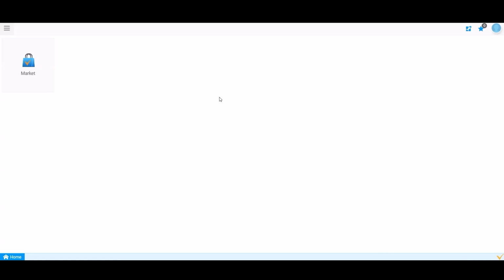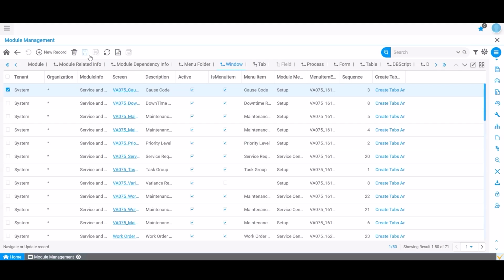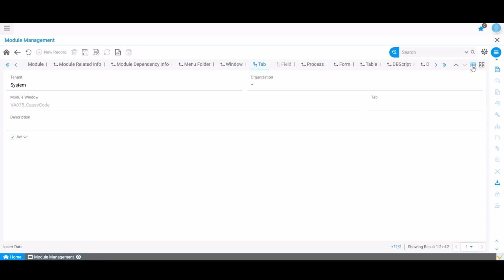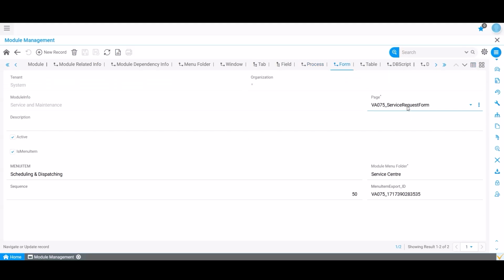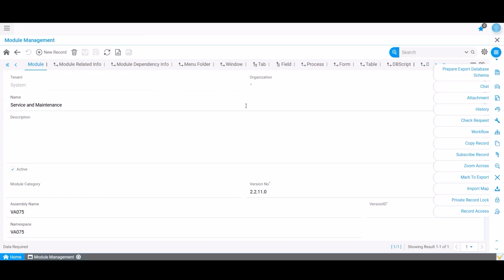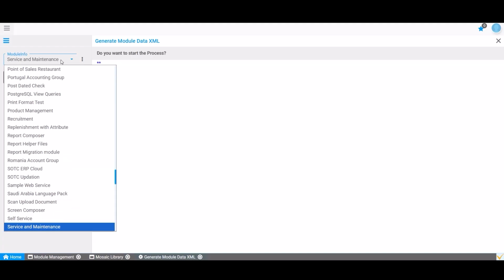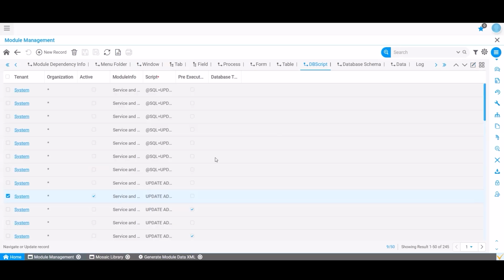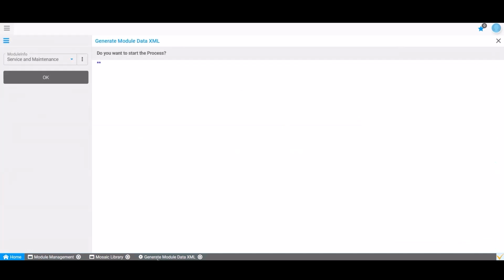21 Application Dictionary | Framework | Module Management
LEARN HOW TO BUILD, CUSTOMIZE, AND DEPLOY ERP MODULES

In this comprehensive guide, we walk you through the complete ERP module management workflow in Onfinity. You'll see exactly how to create modules, organize windows and fields, manage database schemas, and export data—everything you need to package and distribute custom functionality within your ERP system.

Manual module creation and data export can be time-consuming and error-prone. This video cuts through the complexity by showing you the precise steps to structure modules, mark data for export, and generate XML files that ensure your customizations are properly packaged and ready for deployment across your organization.

ERP administrators setting up new modules
Developers customizing ERP functionality
IT teams managing module versions and deployment
Organizations building proprietary ERP features
Teams exporting custom widgets, dashboards, and advanced filters

How to create a module with proper naming conventions and version control
Adding windows, tabs, and fields to your module structure
Configuring processes, forms, and views within modules
Preparing and exporting database schemas
Marking data for export (widgets, dashboards, KPIs, filters)
Generating data XML files to capture customizations
Using scripts for field-level changes and database updates
Managing version changes and ensuring data consistency
Pre-executing scripts before database schema changes

Module creation and configuration
Database schema preparation and export
Data XML generation for custom elements
Script deployment for advanced customizations
Multi-version module management
Marketplace preparation and distribution

RESOURCES

TIMESTAMPS

00:00 Introduction to ERP module management
01:45 Creating a new module and setting naming conventions
04:20 Adding windows, tabs, and fields to modules
07:10 Configuring processes and forms
09:30 Database schema preparation and export
12:15 Generating XML files for module deployment
14:50 Marking and exporting custom data
17:30 Scripts and pre-execution options
19:45 Version control and data consistency
22:00 Final deployment and marketplace distribution